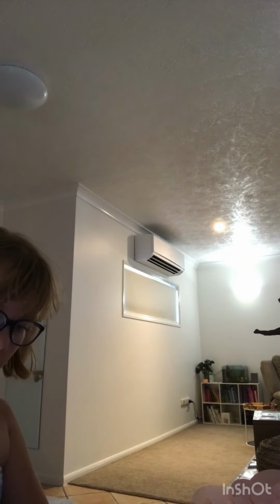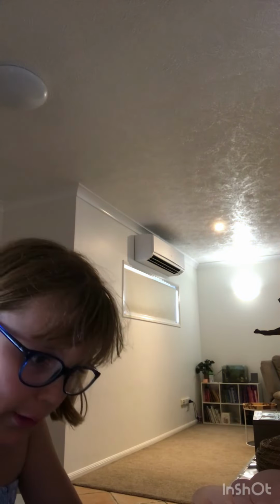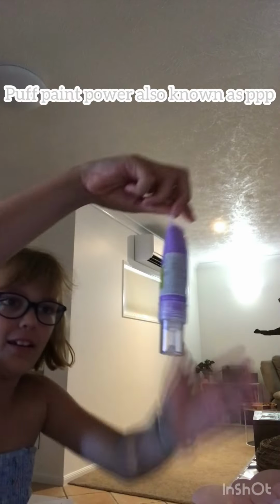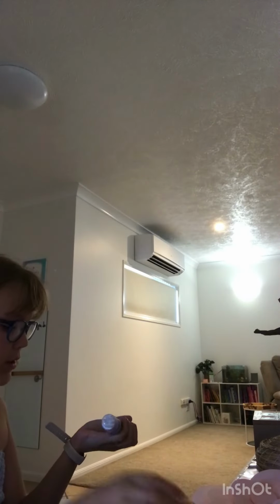Sizzle the banana snake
More food vs animal drawing. Watch me show you how to draw Sizzle the banana snake. See you later!